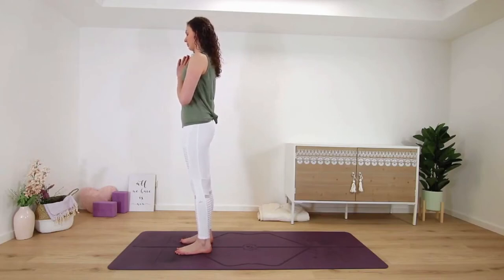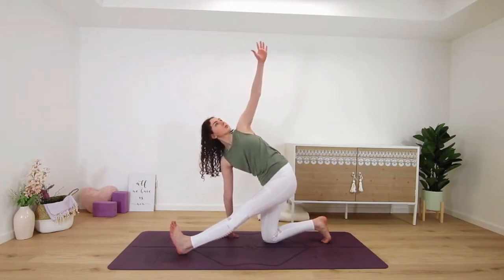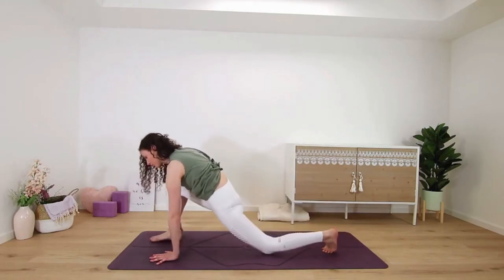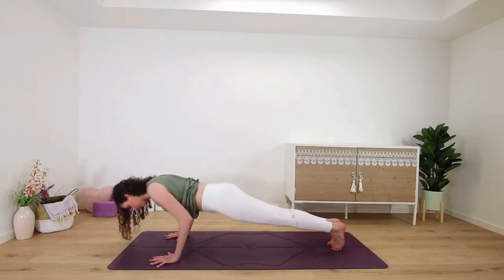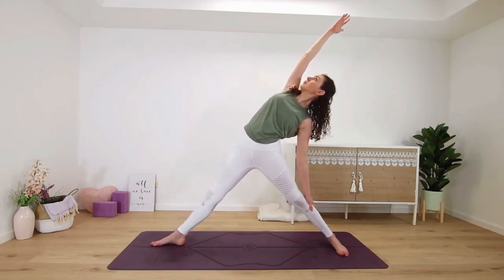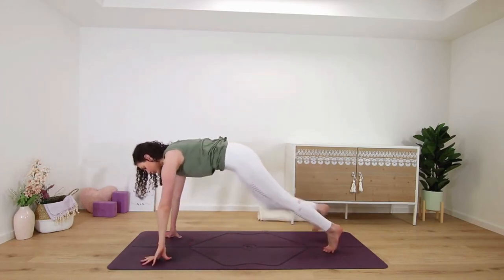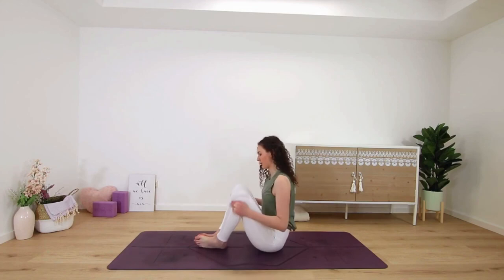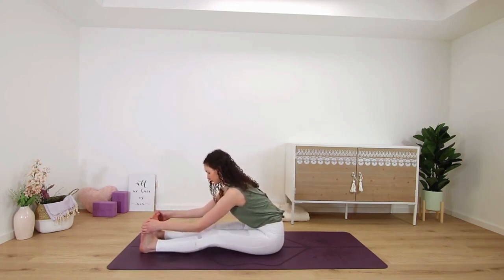Yoga for Beginners.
Learning yoga for beginners at home In recent times has become increasingly popular easy to learn form of exercise. Because you see learning yoga at home as a beginner can and should be fun, and it’s not at all as hard as you may have expected!,

The best way yoga beginners to learn at home, is to follow a few simple guidelines. In this series of free yoga videos ,we will show you how to practice morning.

Yoga which is a great way to become energised for the day and will hopefully be helping people who are struggling with weight loss.

Redmi Smart Band Pro SportsWatch

FITNESS INDIA - Resistance Latex Toning Tube

Boldfit Resistance Tube with Foam Handles

Lifelong PVC Home Gym Set 10Kg-20kg Plate

Strauss Yoga Foam Roller